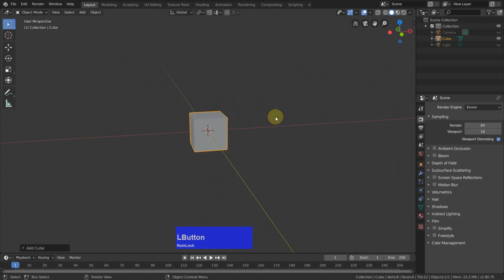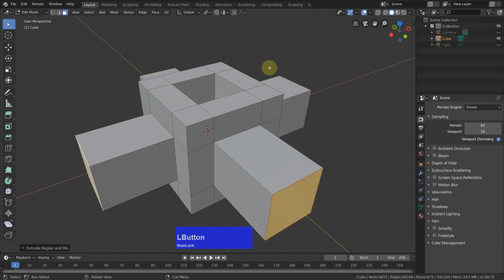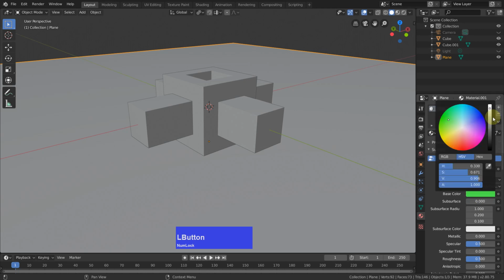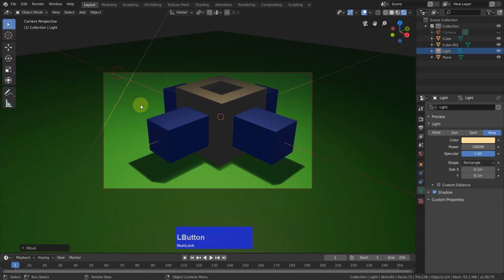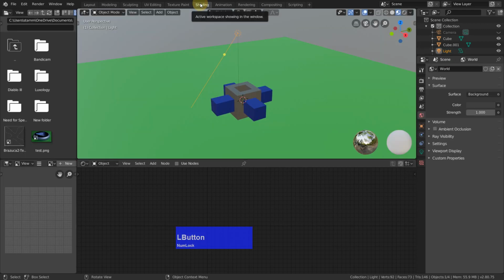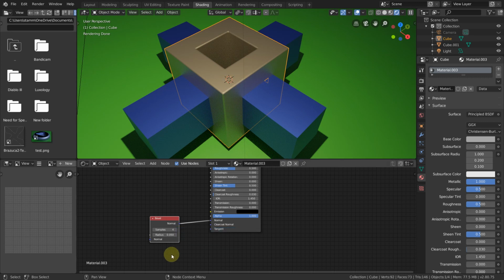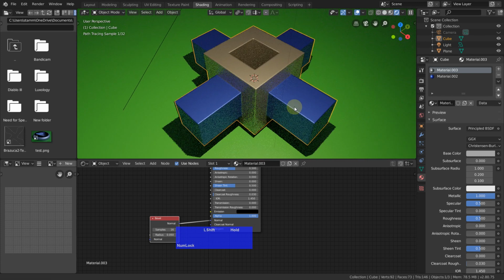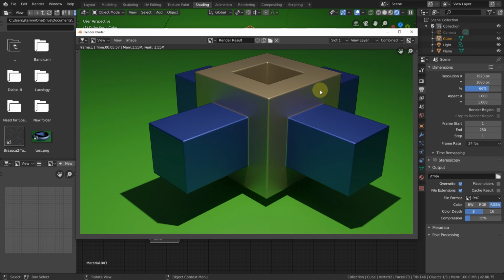A MODO Fans view at Blender 2.80 - Round Edge Shader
Artists like Tor Frick use Round Edge Shader in MODO extensively, but it's also available in Blender :-)